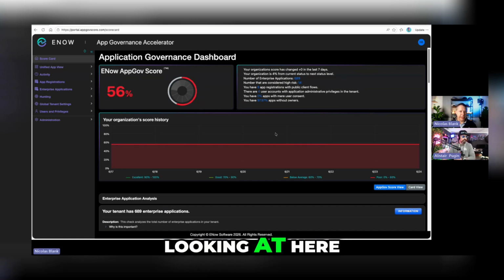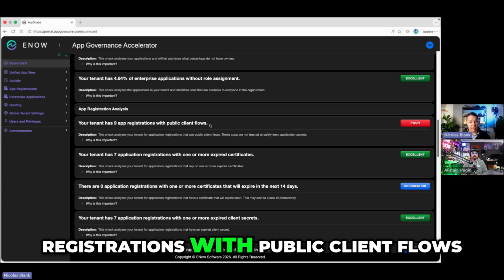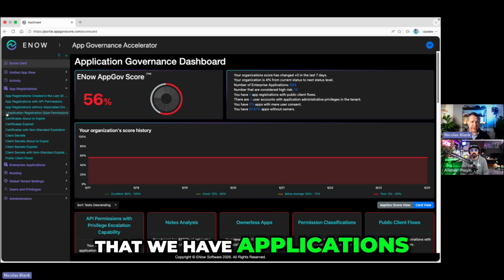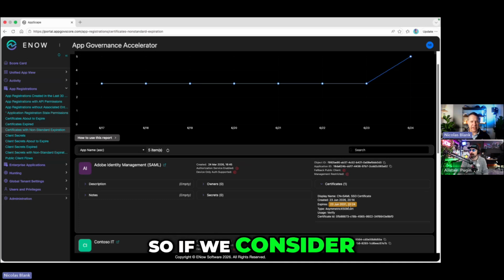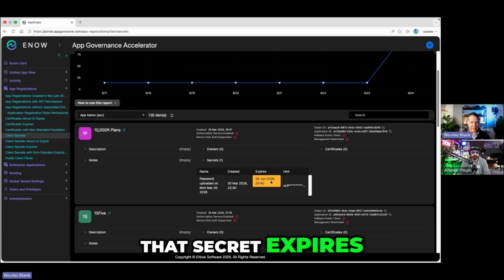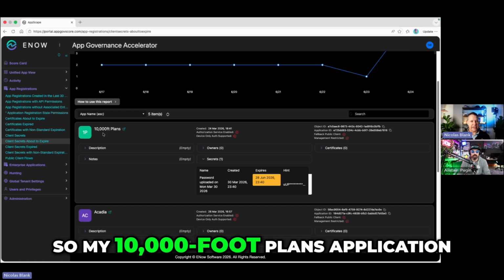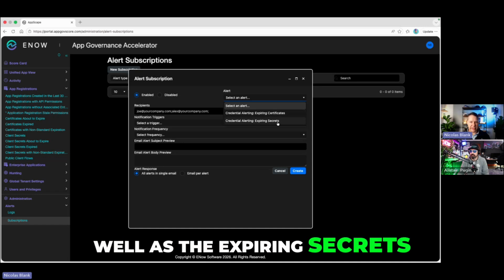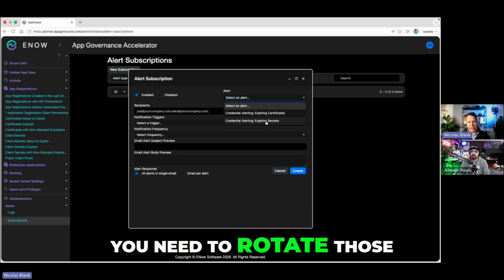How to Find Expiring Client Secrets & Certificates in Microsoft Entra ID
Expired client secrets and certificates can silently break critical Microsoft 365 applications and automation workflows.

In this clip, Microsoft MVPs Nicolas Blank and Alistair Pugin demonstrate how to identify risky application credentials in Microsoft Entra ID using ENow AppGov Score and ENow AppGov Credential Monitor, including:

• Expiring client secrets
 • Long-lived certificates
 • Public client flows
 • Overlooked application risks
 • Application outage prevention
 • Monitoring and alerting for Entra ID apps

You'll also learn why long-running certificates and unmanaged secrets create serious security and operational risks, and how proactive monitoring can help prevent outages before they happen.